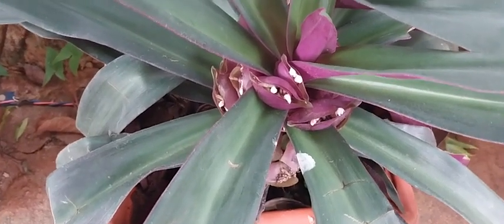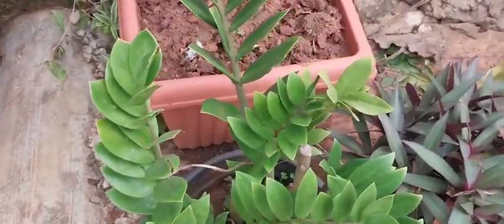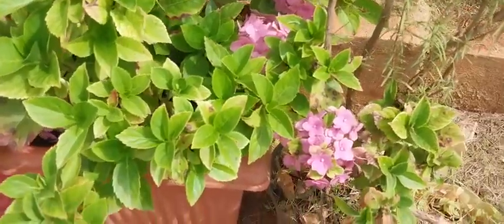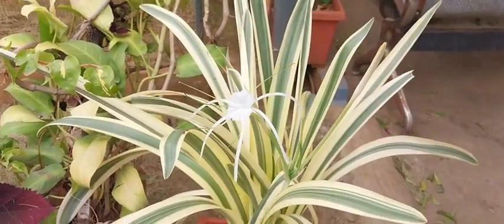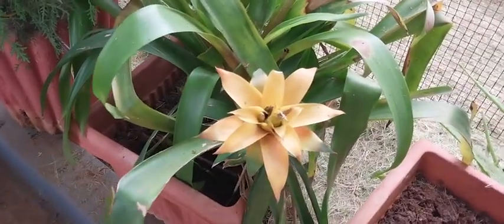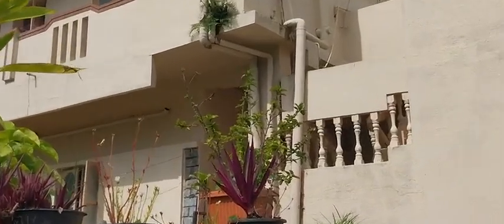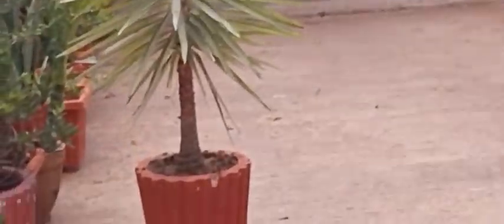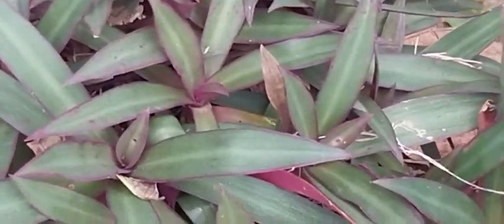A cute office garden at Hassan